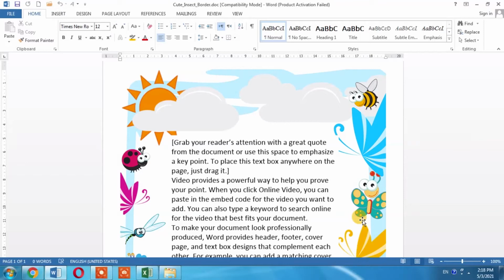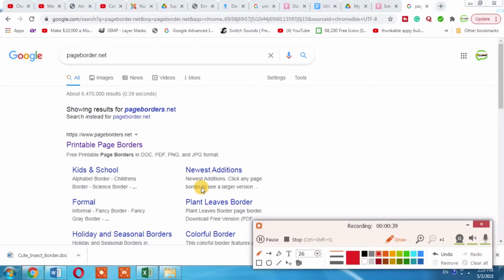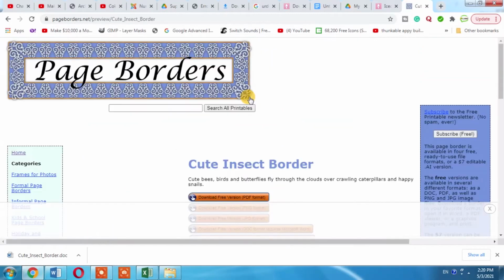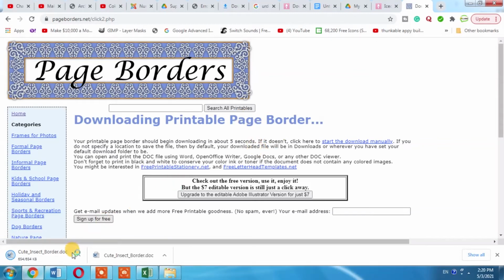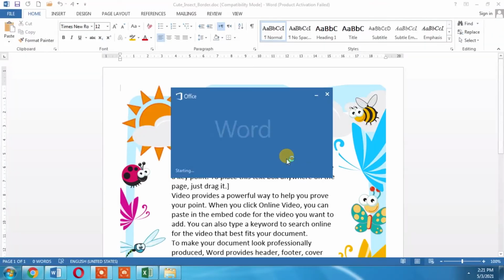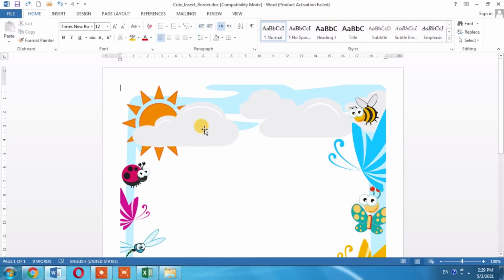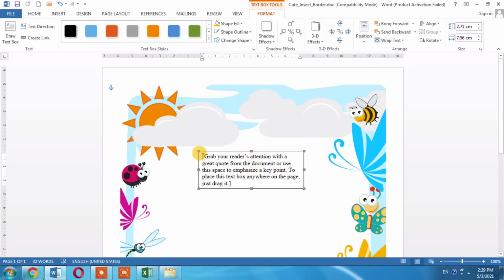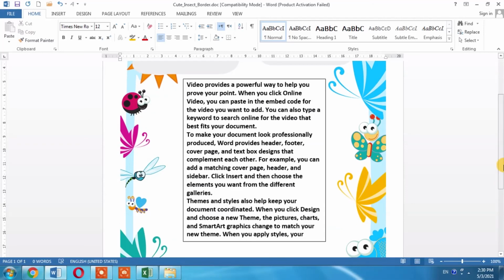How To Create a Custom Page Border In MS Word | Making A Beautiful Custom Page Border Microsoft Word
this Microsoft Word tutorial shows how to create your own custom page border in Microsoft word. this video describes how to customise a page border using Microsoft Word.
this tutorial of Microsoft Word works in Microsoft Word 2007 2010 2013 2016 and 2019 in 2021.